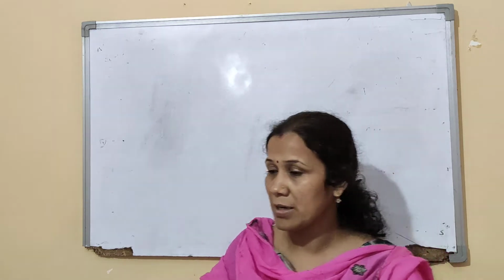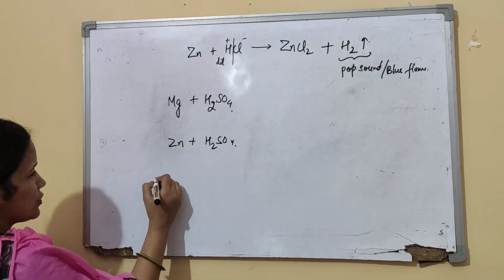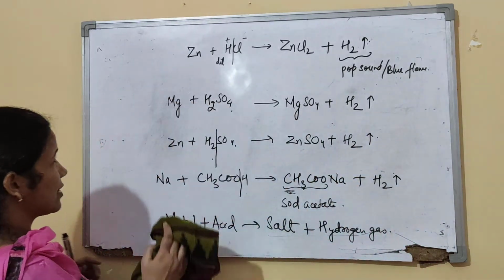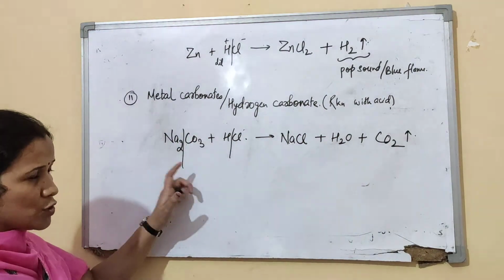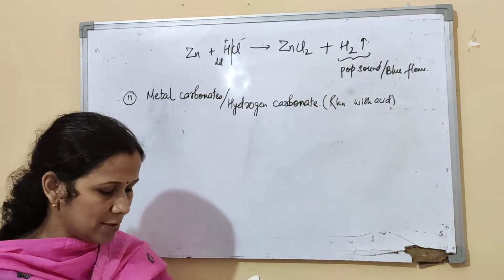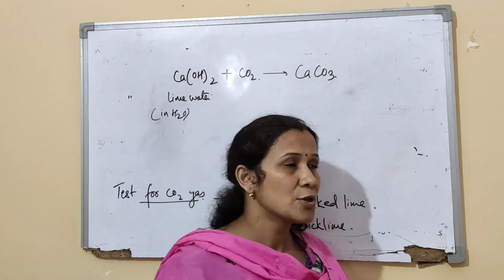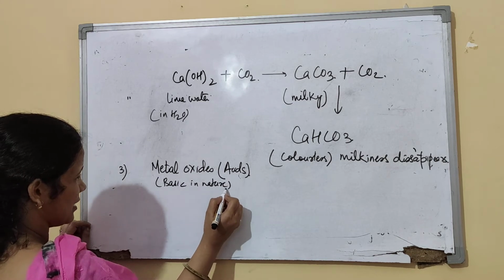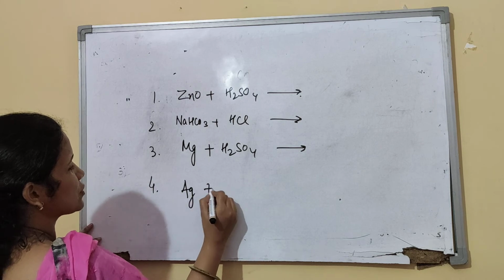Chemistry Acid,bases and salts L-2 | Class-X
Dear students,
Here is the 2nd lecture of acid ,bases and salts.